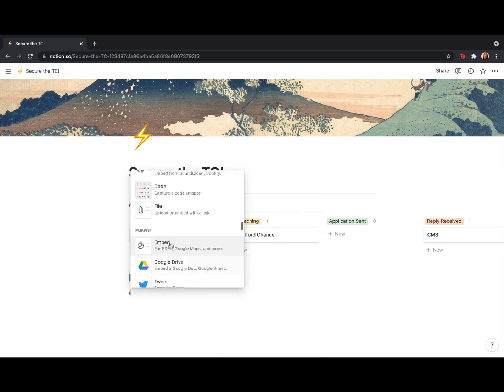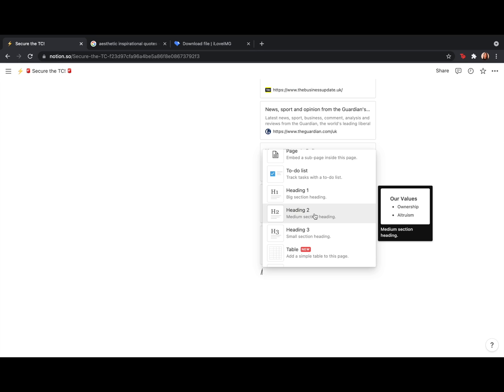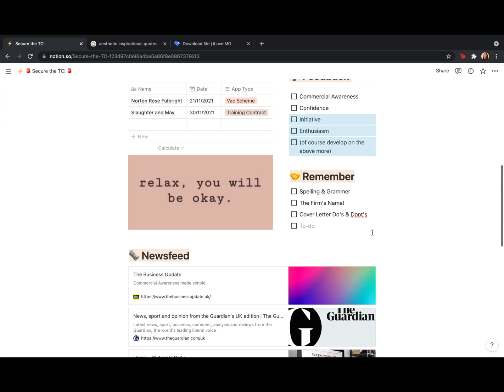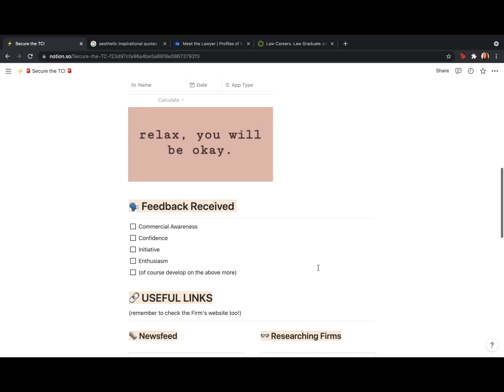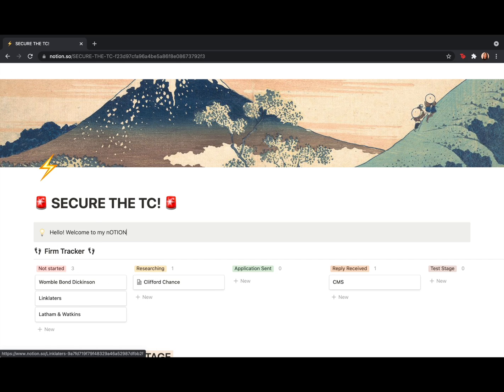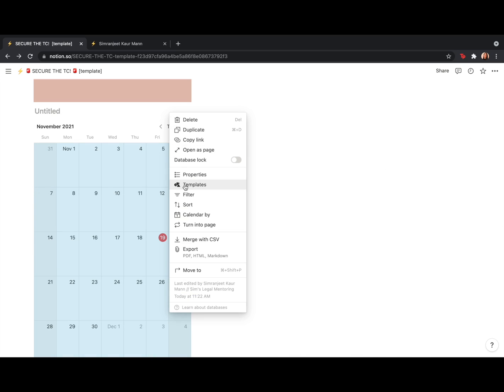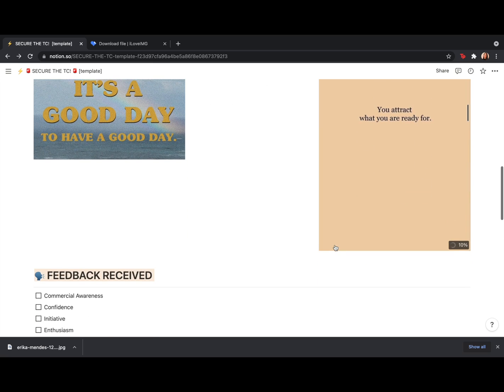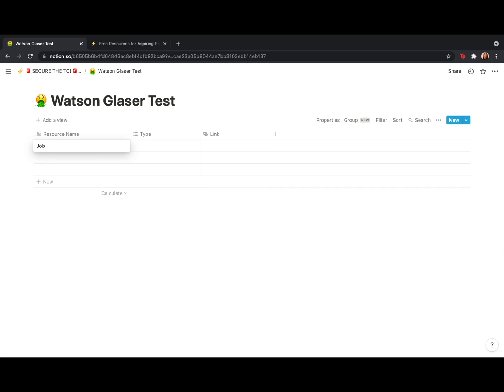Notion Planner for Aspiring Solicitors ( + FREE template!) 💡| Commercial Law | Training Contract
I'm so pleased with this planner ngl - access your FREE template

I'm Simranjeet, a trainee solicitor for a UK Top 20 Law Firm in London, UK. My main objective is to make the legal career path a lot more accessible and understandable to all, and I really hope my videos reflect this. The content I post on LinkedIn, YouTube and Instagram is all about law, careers, personal development, current affairs and vlogging my journey to becoming a solicitor and beyond!

Canon EOS M50 Compact System Camera and EF-M 15-45 mm f/3.5-6.3 IS STM Lens
Battery-Led Camera Light
Ring Light
SD Card